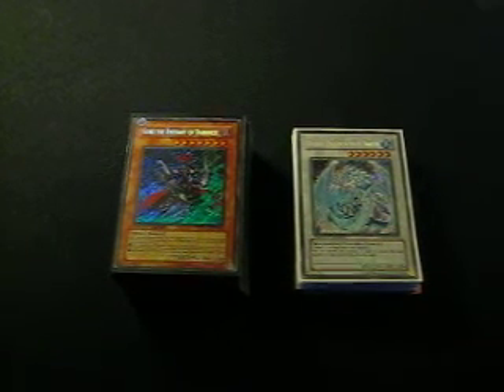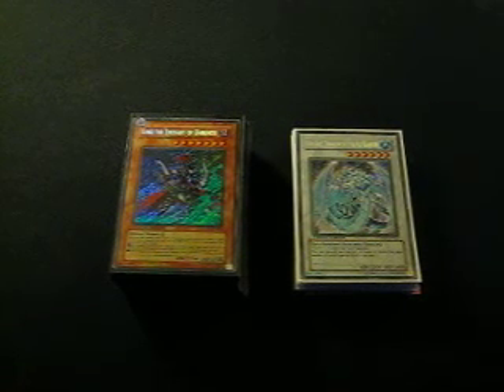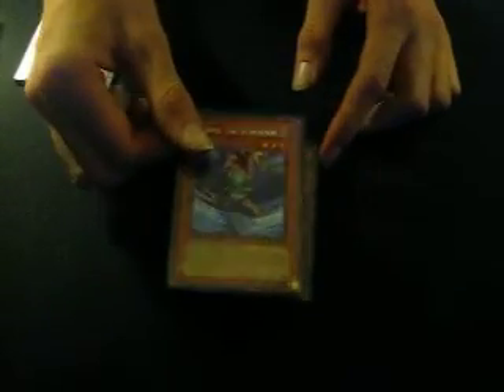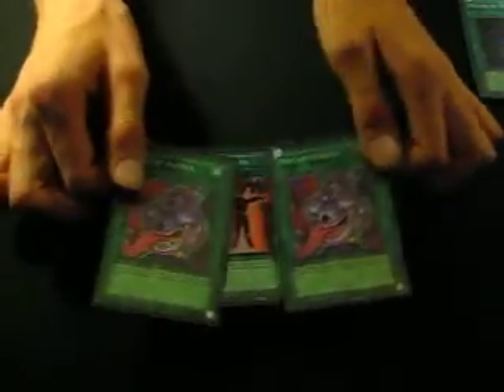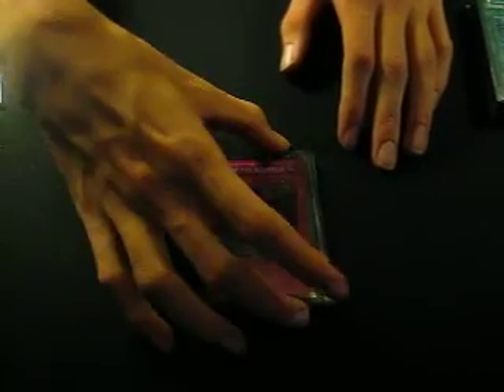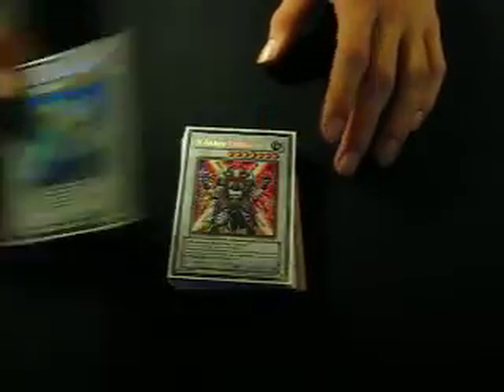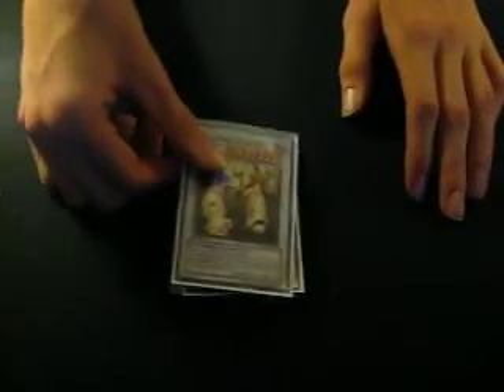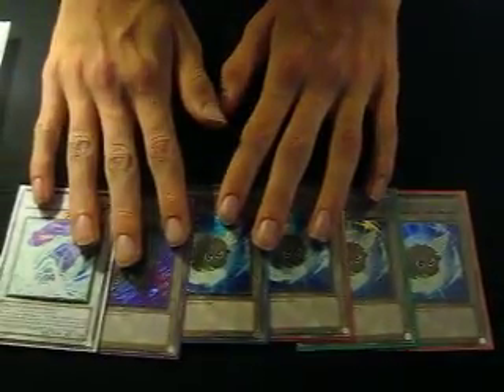JA's Updated Synchro Cat Deck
Deck Wants:
1 Mist Wurm (value low)
1 Blackwing Armor Master  (ultra)
1 Dark Armed Dragon (secret)
1 Cyber Dragon (secret)
2 Gold Sarc